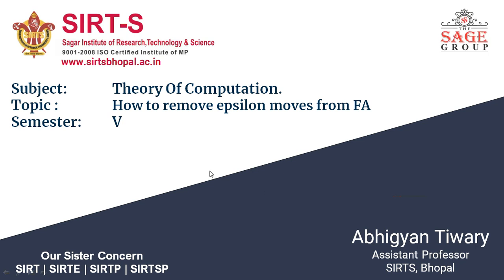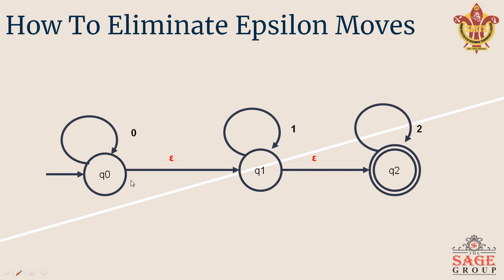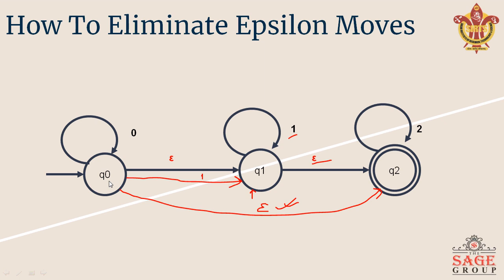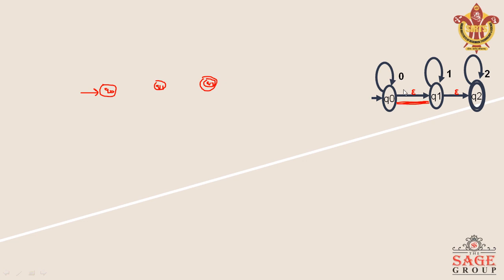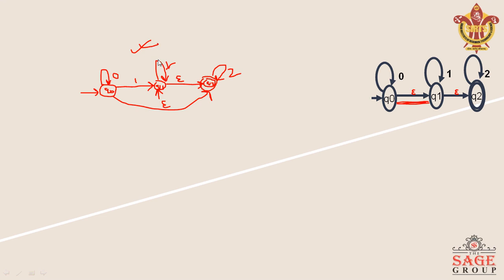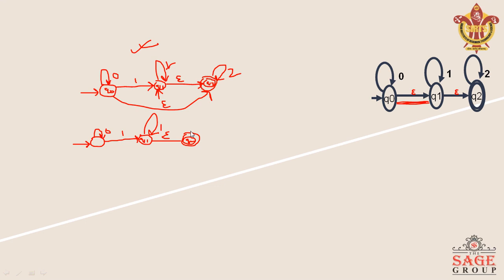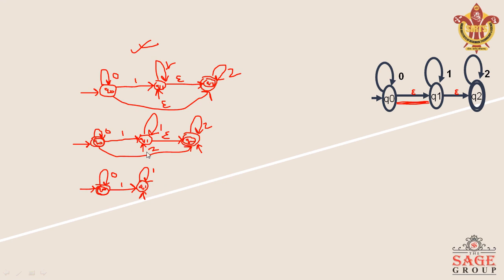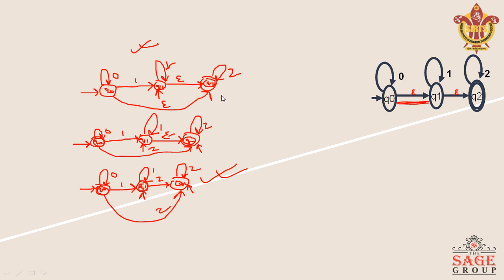How to remove epsilon moves from FA